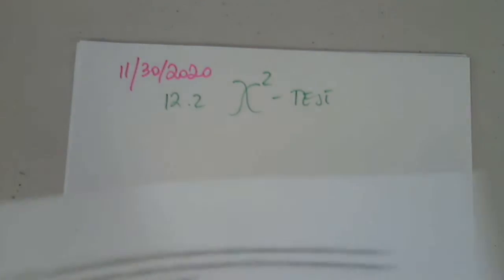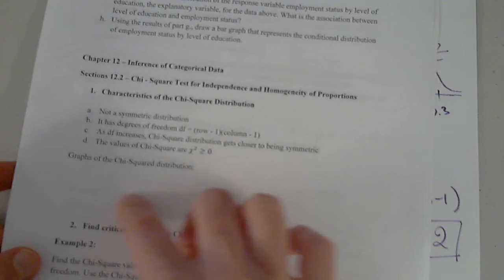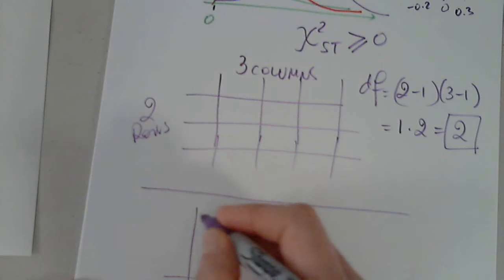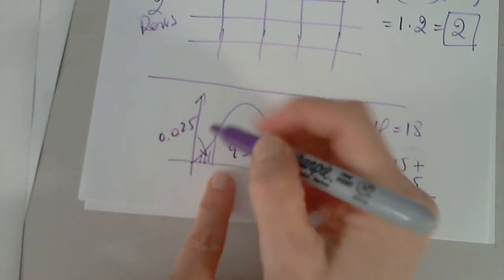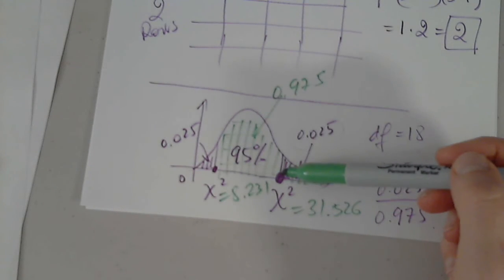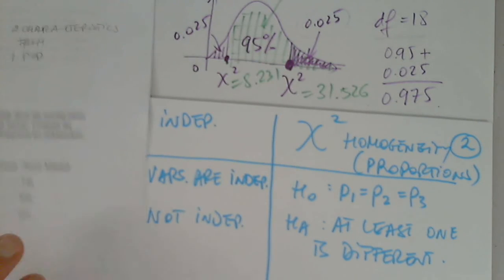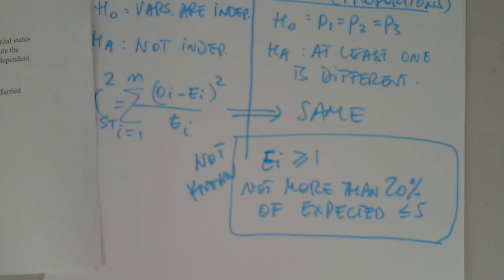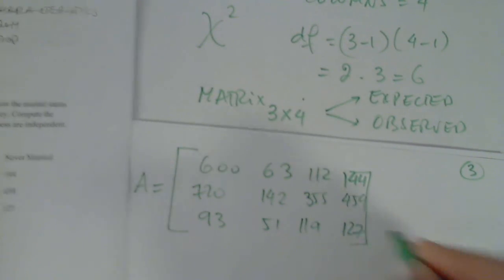MAT 135 12.2 PART 1 NOV 30